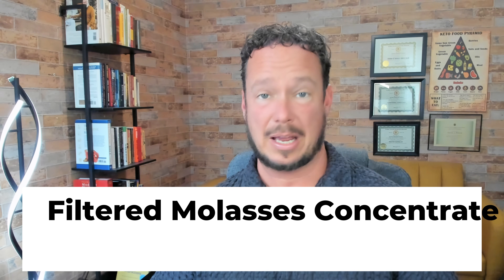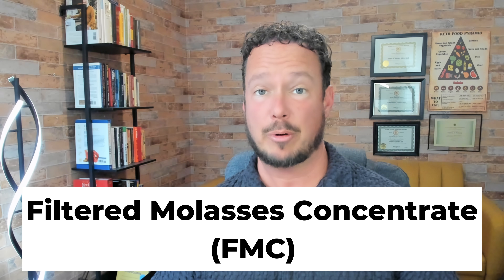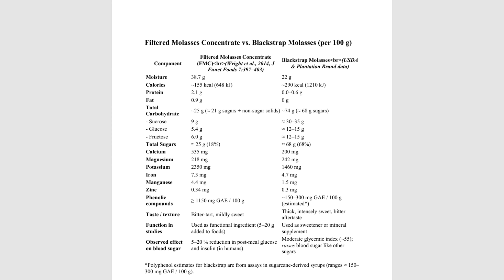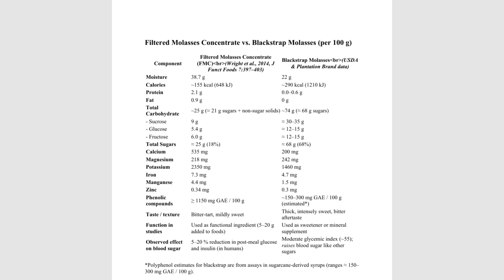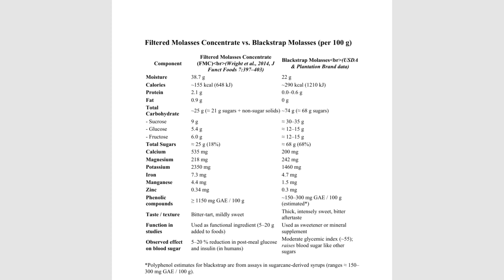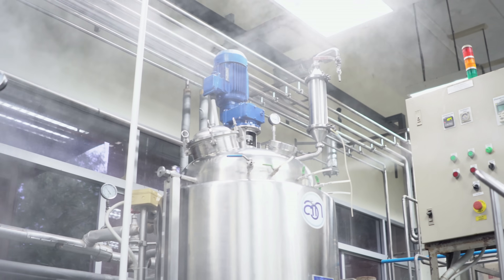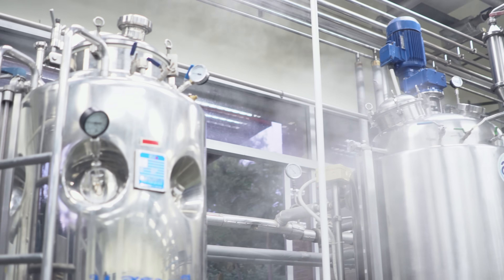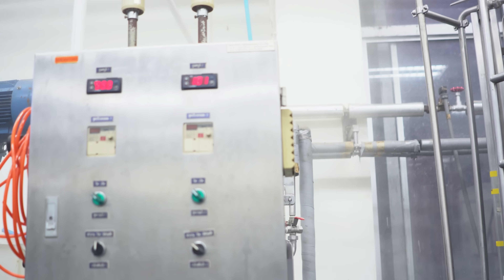Is Molasses the Secret to Fat Loss & Fixing Insulin Resistance?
🍯⚡ Can a spoonful of molasses really lower blood sugar, fix insulin resistance, and help with fat loss? That claim has been making waves lately — but the truth might surprise you.

In this video, I break down the real science behind the molasses hype — and what the studies actually tested. Spoiler: it wasn’t the sticky black syrup sitting in your pantry. Researchers used a special ingredient called Filtered Sugarcane Molasses Concentrate (FMC) — a low-sugar, polyphenol-rich extract that behaves completely differently from regular blackstrap molasses.

If you’re trying to reverse insulin resistance, improve fat metabolism, and reduce post-meal spikes that block fat loss, you need to understand this key distinction — because the wrong version could make things worse.

✅ Here’s what you’ll learn in this video:

Why insulin resistance keeps you from burning fat — and how certain foods affect that switch 🔥

The truth about blackstrap molasses vs. FMC (the extract actually used in human studies)

How sugarcane polyphenols help slow carbohydrate absorption and improve glucose control 🧬

Why regular molasses can worsen insulin resistance despite its “antioxidants”

Simple real-food strategies that work like FMC — ACV, cinnamon, tea, and protein/fiber-first meals 🍵🥩

How balancing your glucose curve helps unlock steady energy, fewer cravings, and better fat burning

💡 Why it matters:
When insulin stays elevated, your body can’t efficiently tap into stored fat for energy. The good news? You can start reversing that in as little as two weeks by removing blood sugar spikes and feeding your body the right signals — no gimmicks, no supplements, just science.

🧠 Quick Recap:

FMC = sugar-reduced, polyphenol-rich extract used in studies ✅

Regular blackstrap = high sugar syrup ❌

Want better fat loss? Control insulin, not calories.

Drop TEST IT if you want to see the side-by-side blood sugar curves. 👀

TOOLS & INGREDIENTS IN THIS VIDEO:

🍽️ My Kitchen Tools & Ingredients:
🔗 Amazon Storefront

Victor Prince
3300 N. Main St

If you purchase products by clicking on these links, I may earn a small fee to help operate this channel. This does not add any cost to your purchase and in many cases, will make the cost lower. 💸🛒